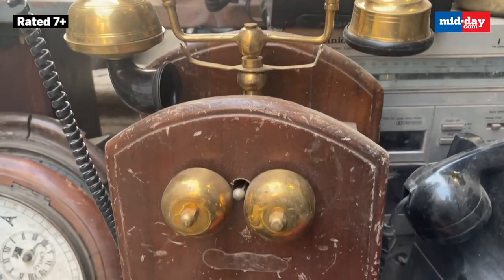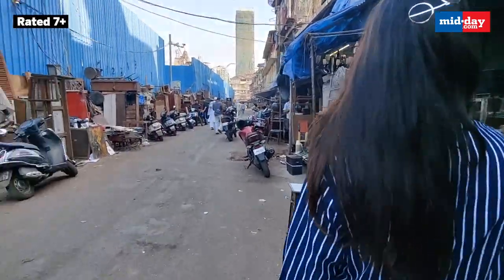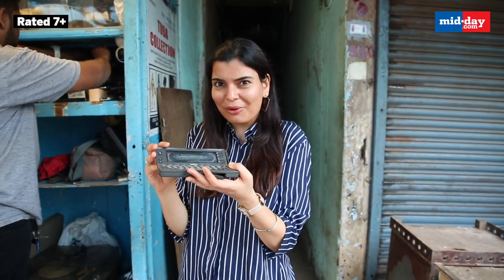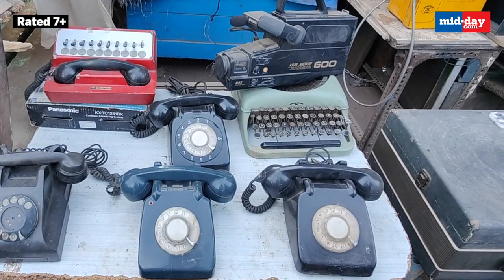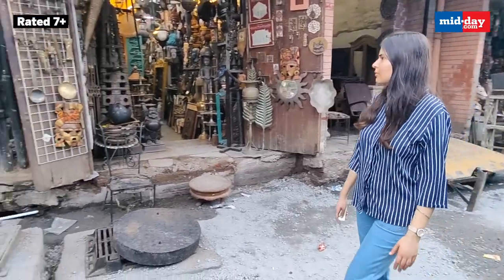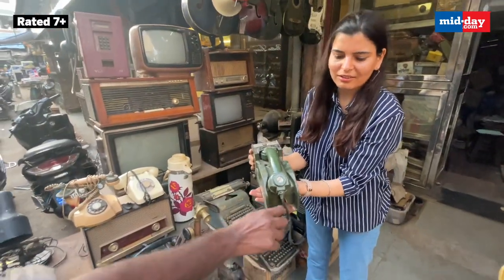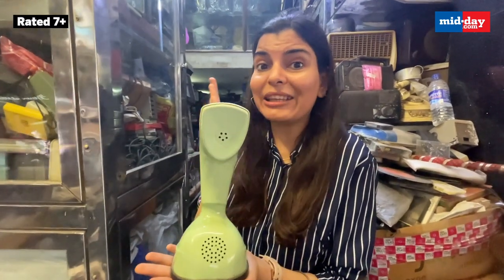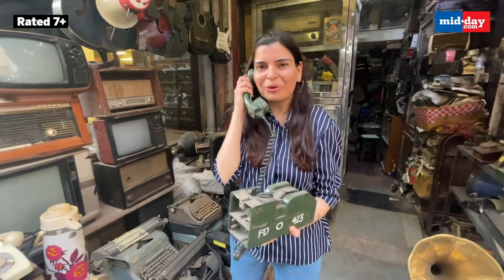Exploring Mumbai’s Chor Bazaar to find vintage and antique telephones | World Telecommunications Day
Mumbai’s Chor Bazaar never ceases to surprise its visitors. From antique treasures to unique finds, you can literally dig out the past at this fascinating flea market. On the occasion of World Telecommunications Day, we explore Mumbai’s Chor Bazaar to find vintage and antique phones. Take a look.

Anchor & Producer - Katyayani Kapoor
Cinematography - Raj Patil
Video Editor - Anand Sarpate
Motion Graphics Designer - Atul Jain